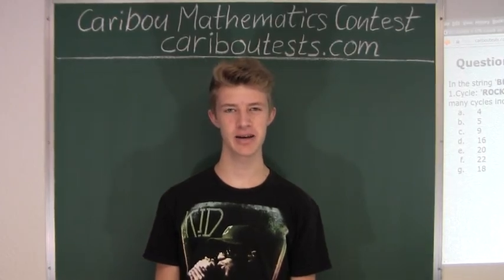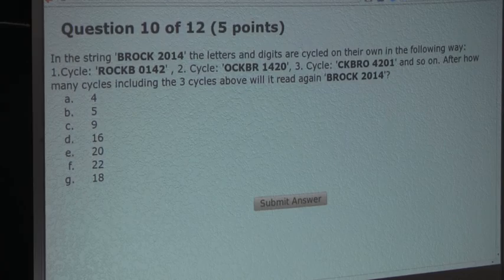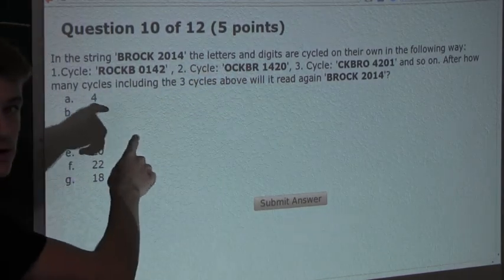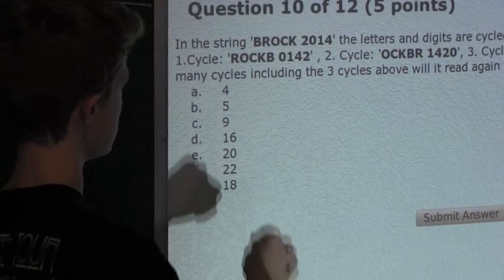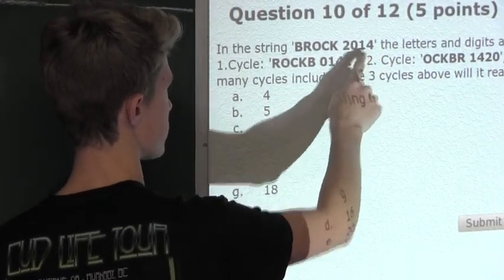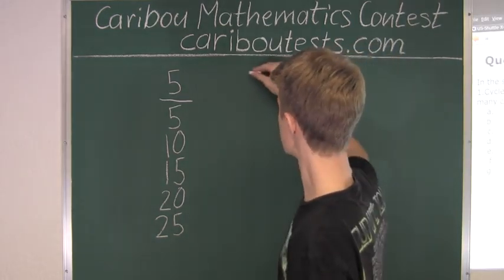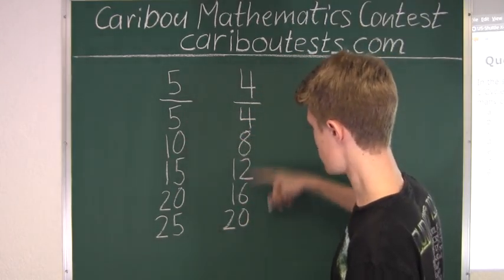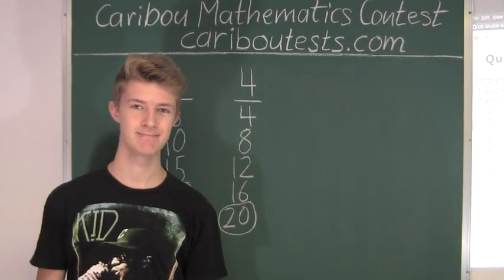Caribou Contest Oct 2014, grade 3/4, q. 10